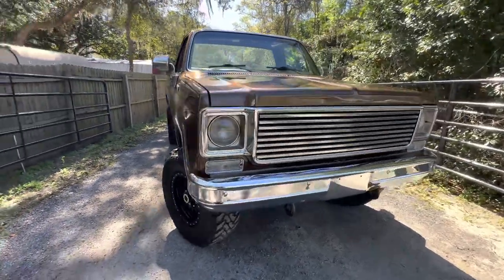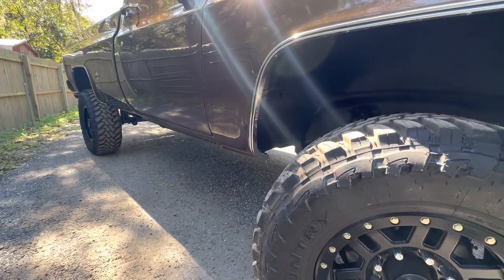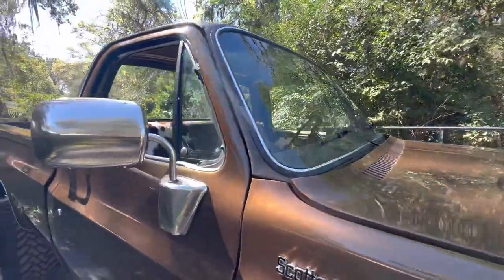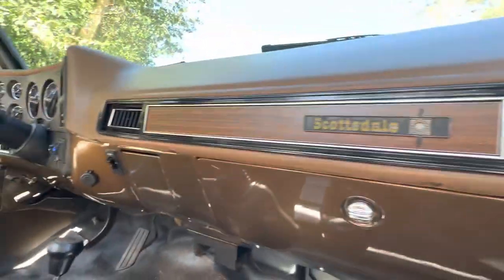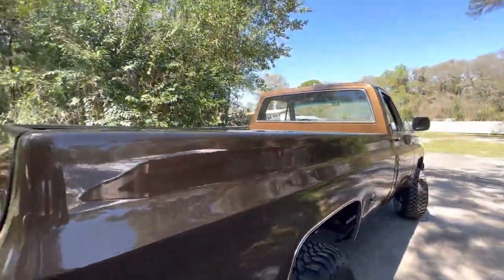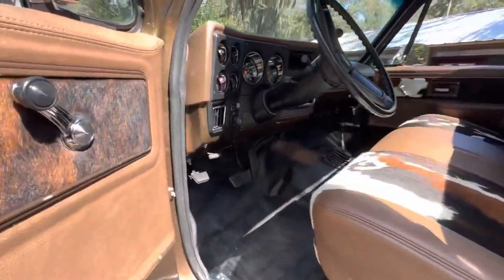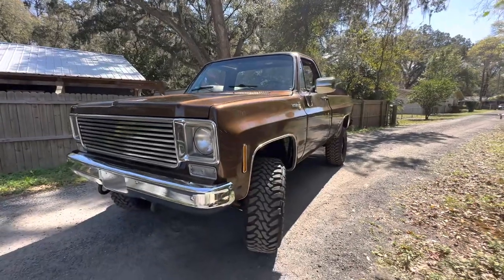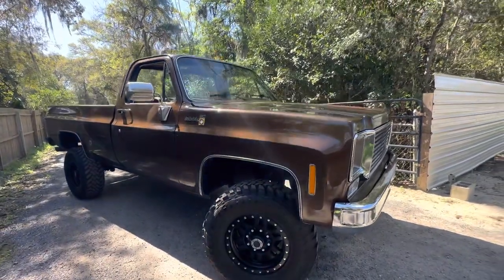1977 k20 Restoration - Resurrection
Welcome, this is a 1977 K20 that came in for restoration to the shop well not actually the truck that came in was totally rusted out beyond repair .So rather than disappoint The owner

 We located a nice solid 8-lug K-20 in Arizona and shipped it To our shop in Florida  we are creating a post with the restoration photos you can check out on the website